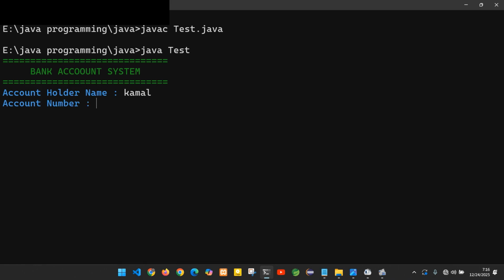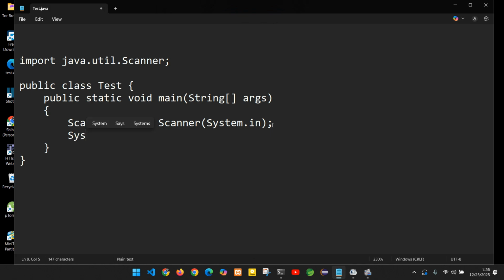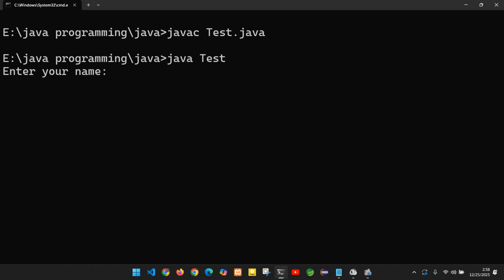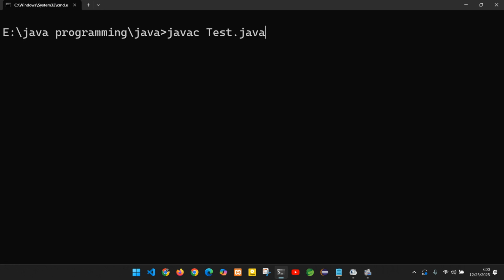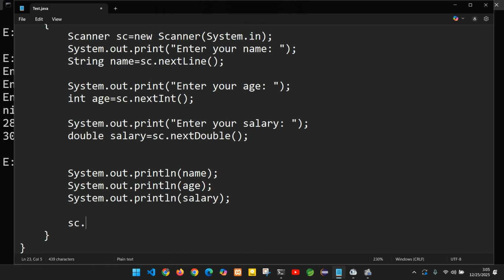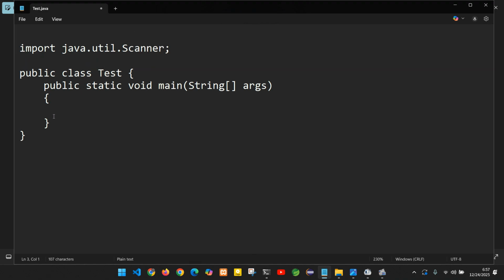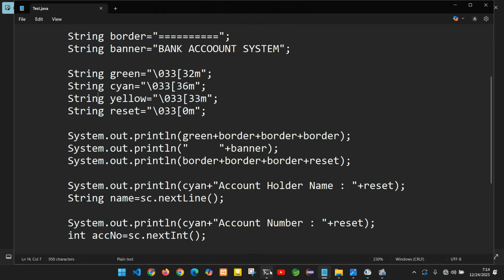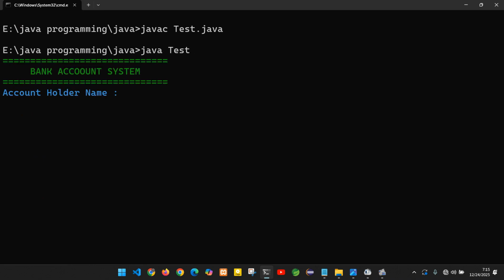Java Scanner Class Explained 🔥 Take User Input in CMD (String, int, double) | java basics 05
In this video, I teach how to take user input in Java using the Scanner class through the command line (CMD).

I start with clear theory, then move to practical examples, and finally show a colorful character-based user interface in the console.

📌 Topics covered in this video:
✔ What is the Scanner class in Java
✔ How to take String input
✔ How to take int input
✔ How to take double input
✔ Understanding System.in
✔ Real practical program
✔ Colorful console UI using Java

This video is perfect for:
👨‍💻 Students & self-learners
👨‍💻 Anyone starting console applications

🚀 No GUI
🚀 Pure Java
🚀 Real-world practice